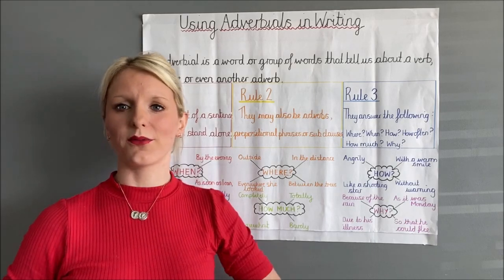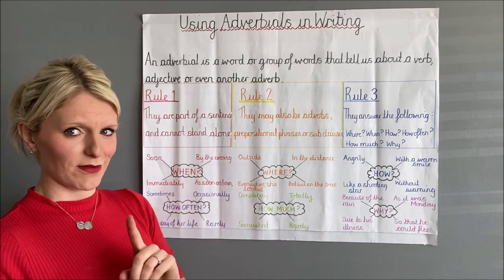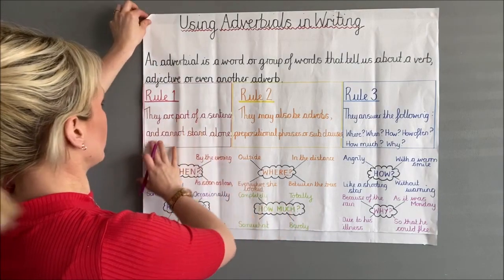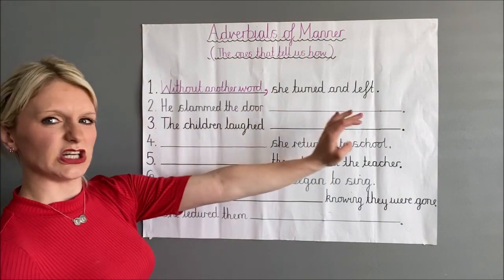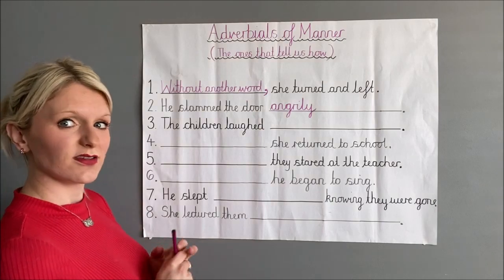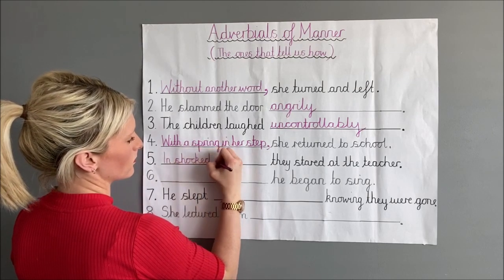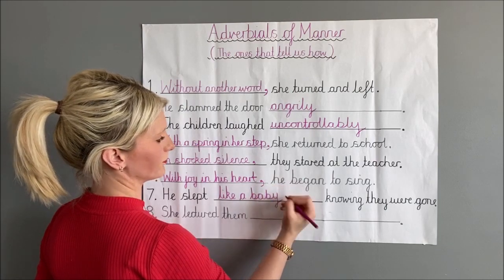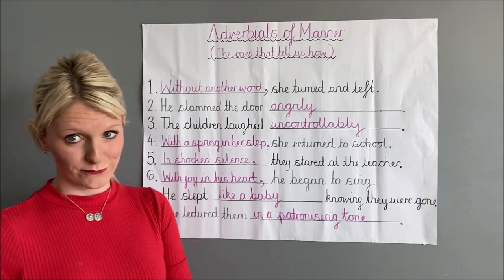Year 5 & 6 Using Adverbials of Manner